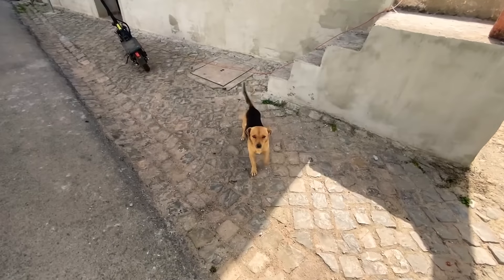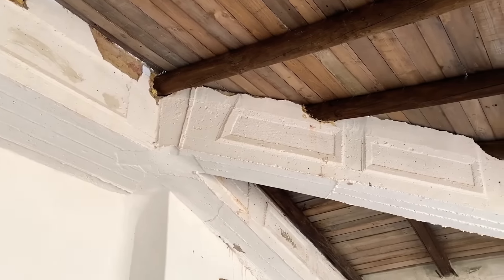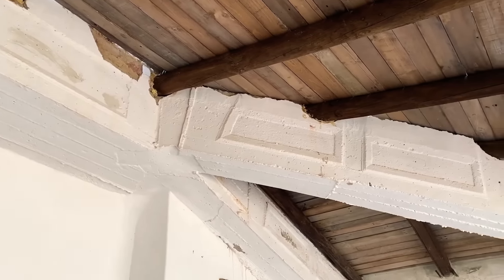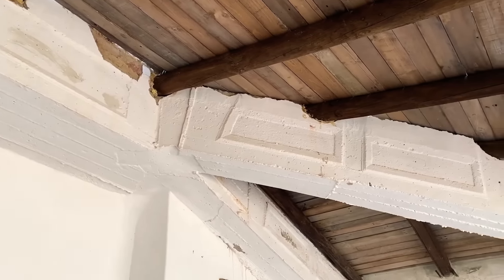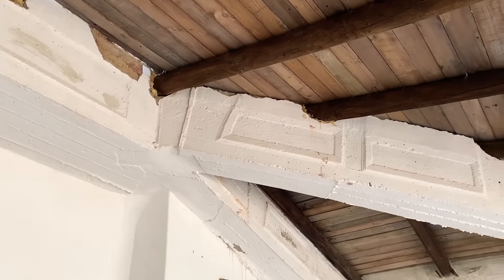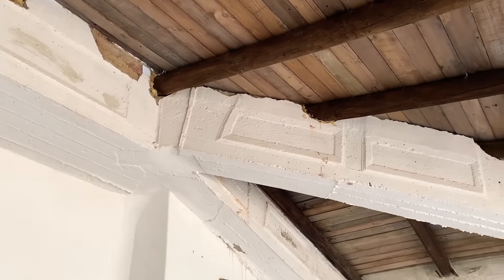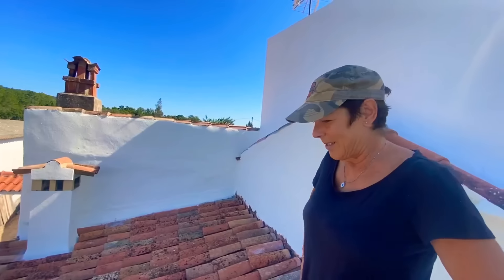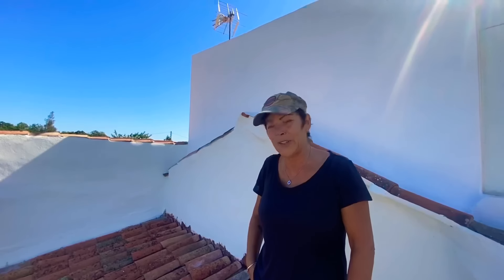Kitchen roof nightmare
Outside kitchen roof tiles. What a nightmare! Not sure why we struggled so much on this job, but it seemed to be a problem from the start.
We normally like to show a job or stage of a job from start to finish, but on this occasion, with so many other things going on, it wasn't possible.